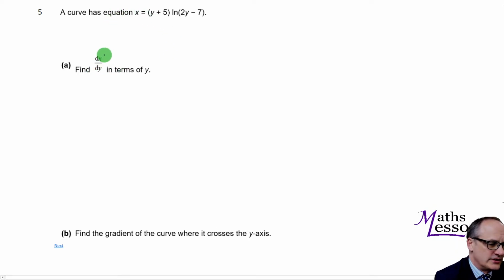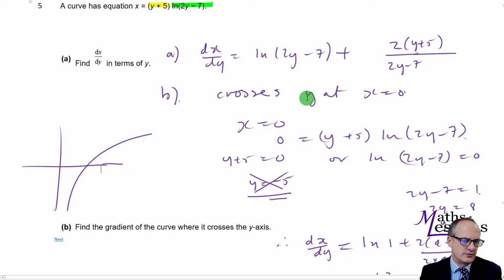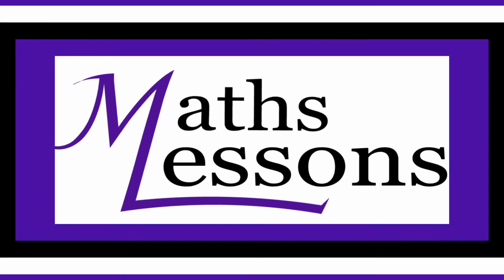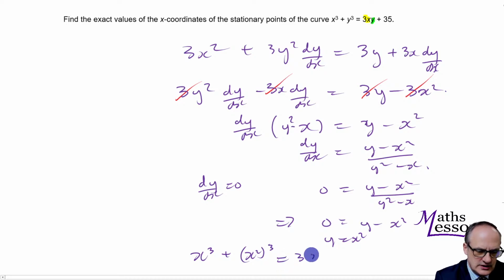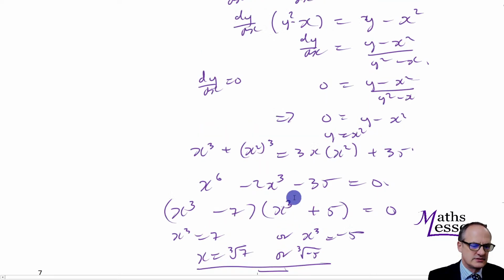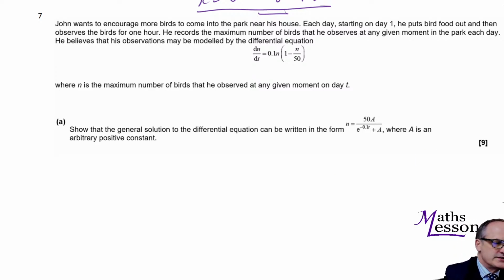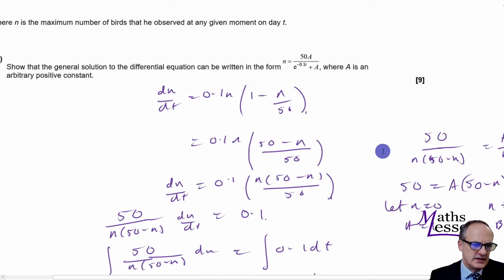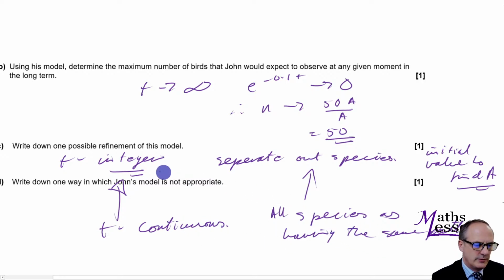A level Mathematics Revision Pure: Specimen paper- calculus questions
A level Mathematics  Revision Pure: Specimen paper part two
Topics cob=vered include Gradients, differentiation, product rule, Implicit differentiation, Differentiatial equations and mathematical modelling